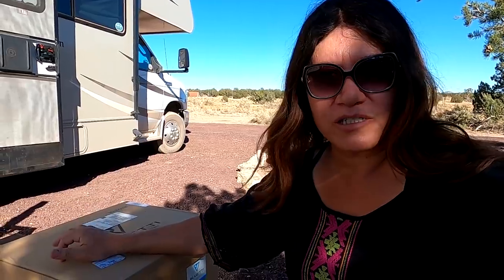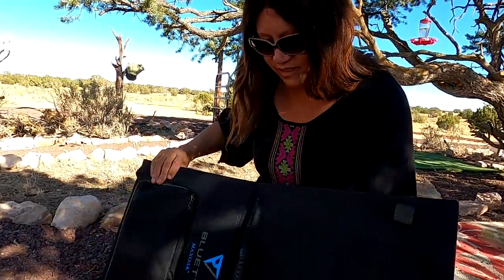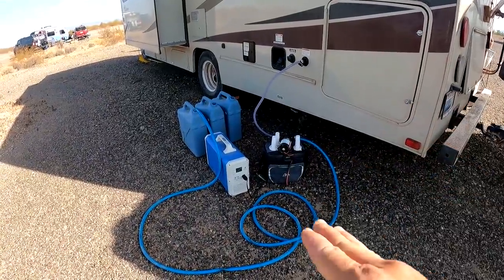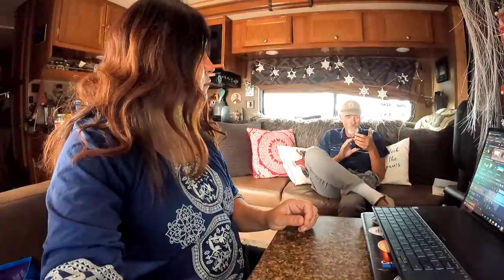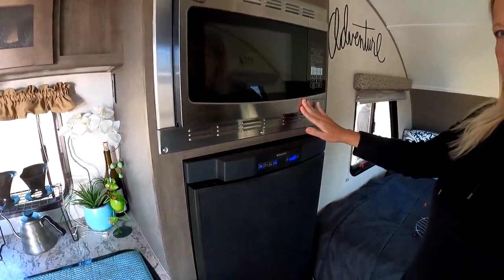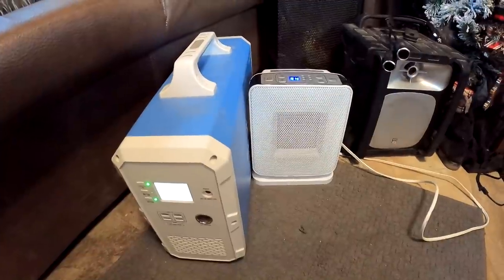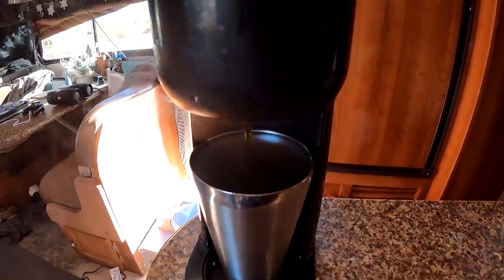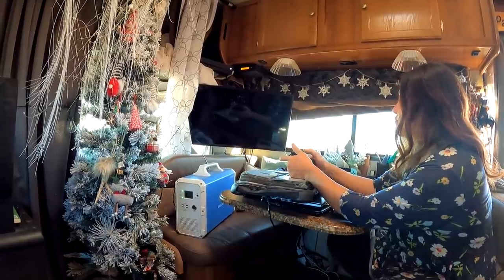Maxoak EB240 2400Wh BIG! Portable Lithium Power Station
In this particular video we unbox & test out the Bluetti 240EB Portable Lithium Power Bank made by Maxoak, it can be used on homesteads or for van life and rv living, very portable and lite-weight... only 48 lbs ...it is one of the biggest bank on the market and also among the cheapest for the size, which is 2400Wh. My name is Ausia and my dog's name is Moo-moo... my rig is the Lucky Panda, a 28ft 2018 Coachmen Leprechaun with a tow trailer and Can-am Maverick 4 wheeler... here we tackle updates, upgrades, travel, rv lifestyle with some hiking, ebiking, 4 wheeling, exploring and events. I travel with a tribe and live full-time in a motorhome off the grid with 700ah of Battle Born lithium batteries. This is my everyday life and tour across America in my 28' RV, so join me if your open to excitement & fun traveling on the road during my trip through the many states and cities .wish me luck and good fortune on this lifelong adventure. Maybe I'll see ya somewhere on the road. good or bad, smooth or bumpy it's time to hit the road. Wishing everyone happy trails and glad to have you along with me on this journey called life. Being transgender and part of the LGBT community, I just wanted to be open and honest about who I am. I welcome anybody with an open mind and heart. "Onward Bound!"
For "Onward Bound" video clips email to
Music...